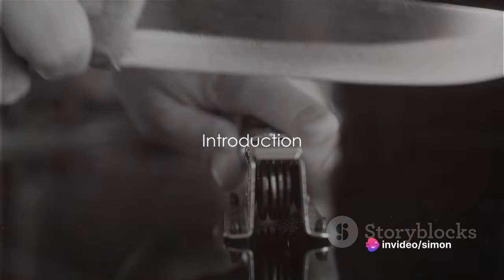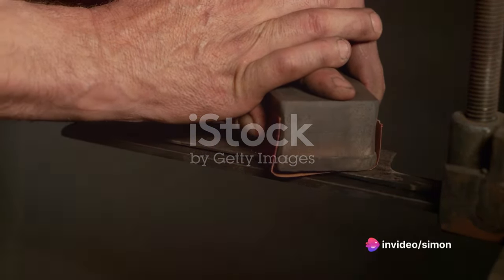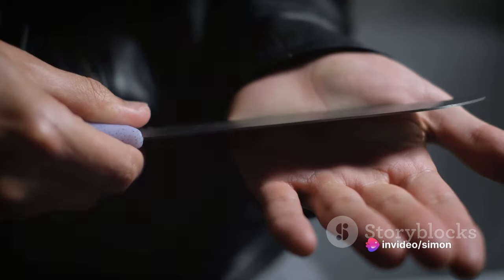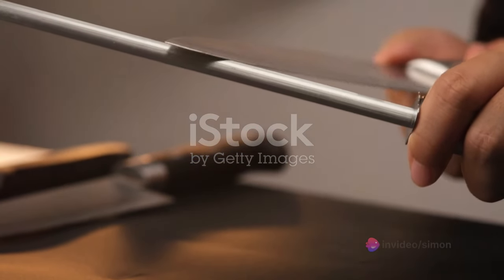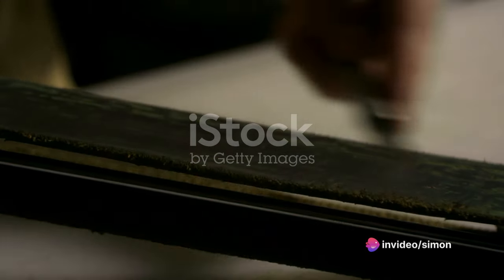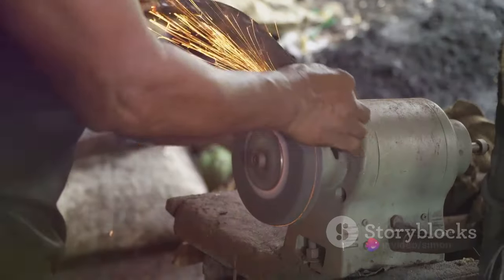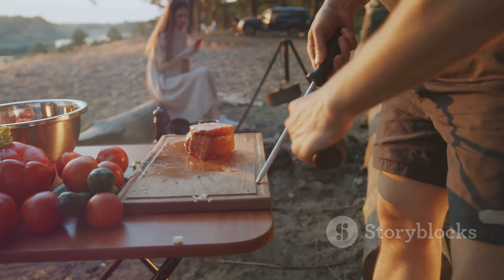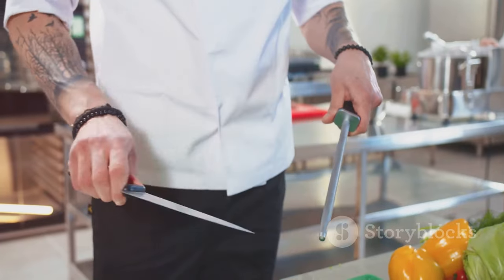Unveiling the Knife Skills Secret: Achieve Razor Sharpness in 5 Minutes!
Want to level up your cooking game? Learn how to achieve razor sharpness on your kitchen knives in under 5 minutes with these life hacks! Perfect for those who love 5 minute crafts and want to improve their culinary skills. Grab your knives and let's get sharpening!

Don't miss out on this must-watch video! Get ready to revolutionize your cooking experience with sharp, precise knives!

OUTLINE:

00:00:00 Introduction
00:00:23 Preparation
00:01:14 Sharpening Process
00:02:27 Summary and Benefits